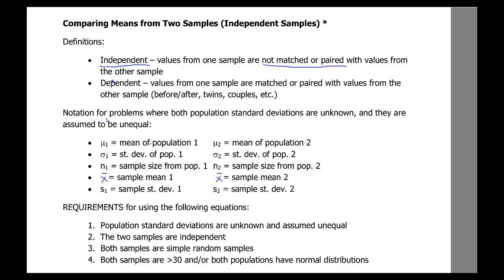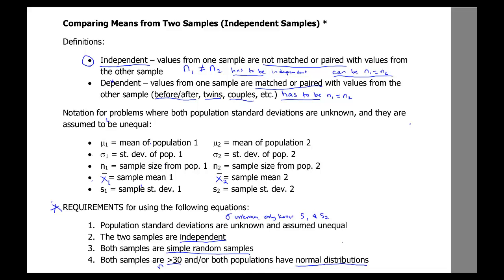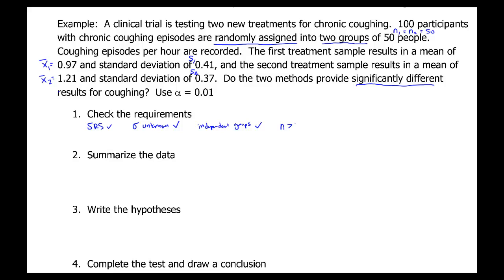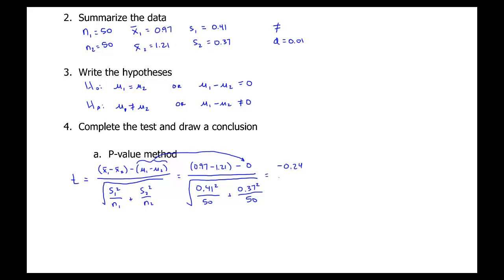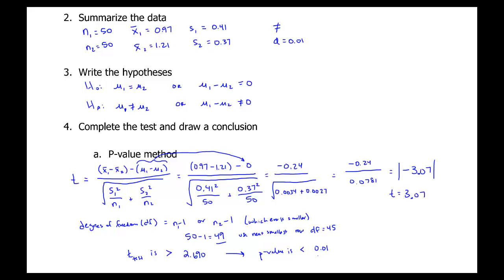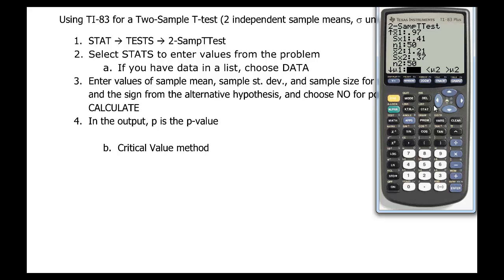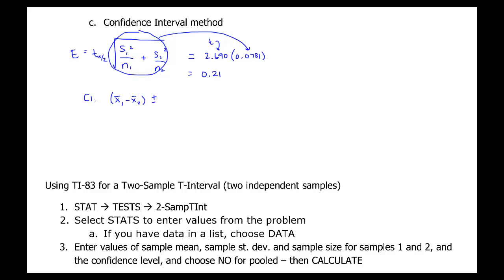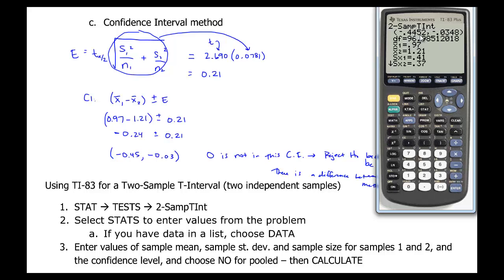Two Independent Samples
Comparison of Two Independent Sample Means
Notation
Requirements
Hypotheses
TI-83 2SampTTest
TI-83 2SampTInterval